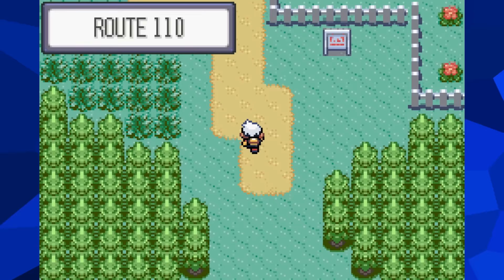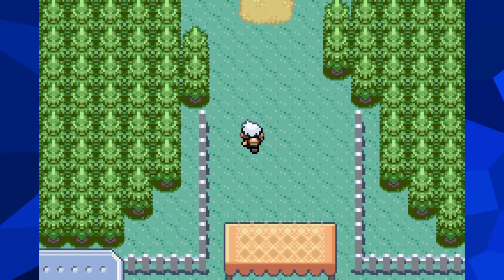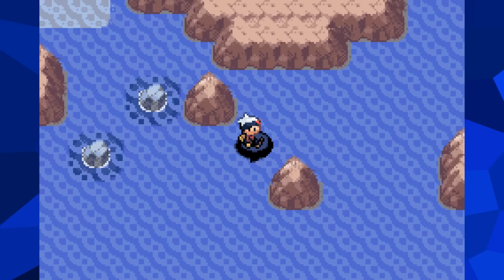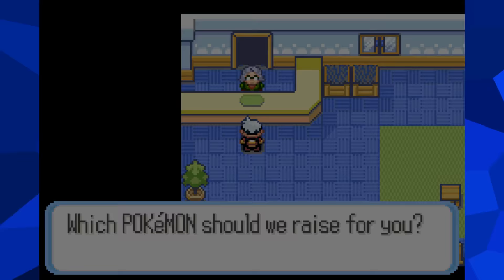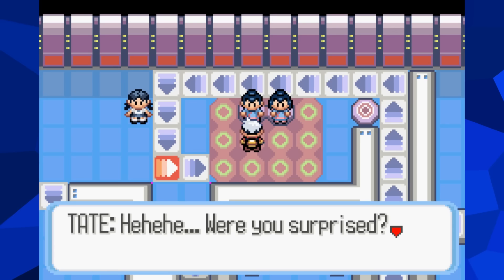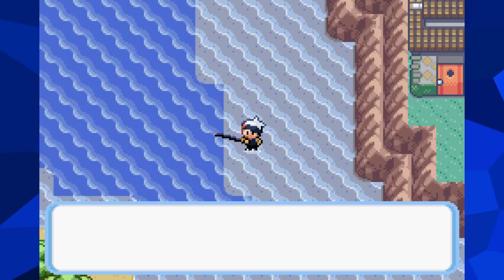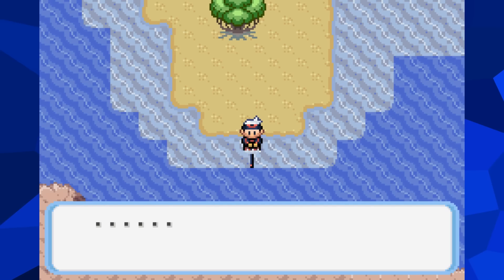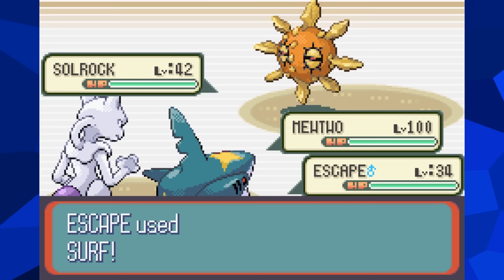Soft Lock Picking: Level 100 Mewtwo Cannot Escape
We've seen what happens when you're softlocked with a weak Pokemon, but what if you had a Level 100 Mewtwo instead?